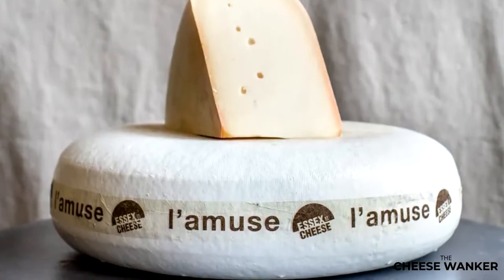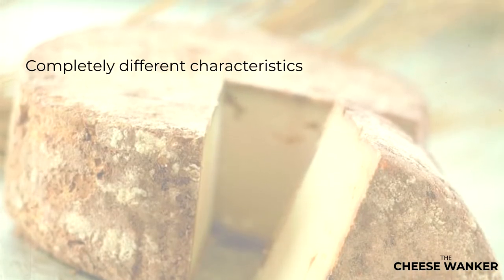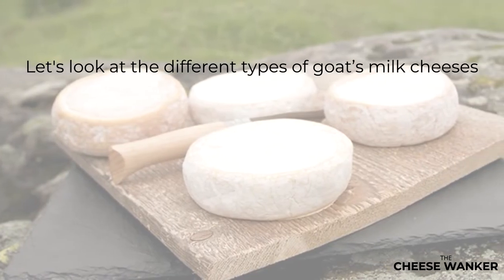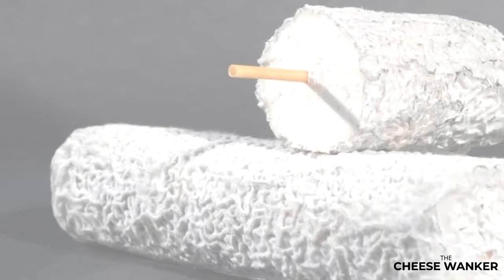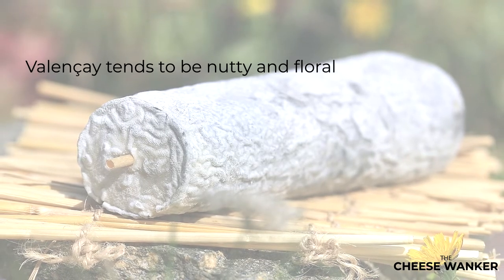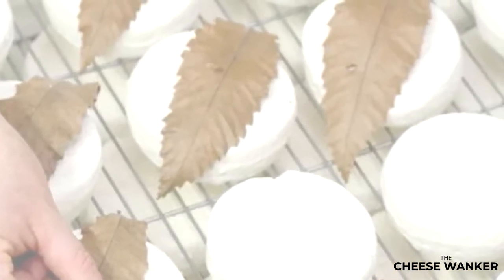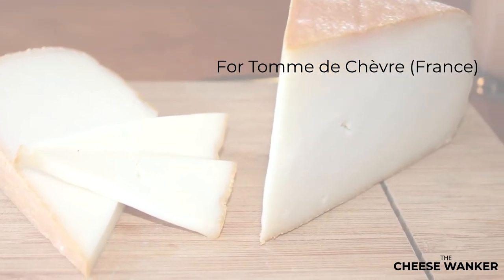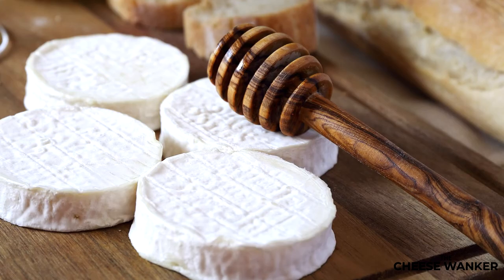What Does Goat Cheese Taste Like? (The Science of Flavour)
We need to talk about goat cheese.

Cheeses made with goat's milk have long been favoured by cheese lovers all around the world. In fact, there are some regions in France such as Provence where it is the predominant type of cheese.

If you've never tasted cheese made with goat's milk before, prepare yourself for quite a treat. With its unique aroma and flavour, goat cheese is very different to cow's and sheep's milk cheeses.

But, what does goat cheese actually taste like?

Well, there is no short answer to this question. Because it would be like asking, “what does cow’s milk cheese taste like?” or “what does red wine taste like?”.

There is an incredible range of cheeses that can be made with goat’s milk and, to be honest, they all taste quite different.

Depending on the breed of goat, the geographical location, the culture used and the maturation method, the type of goat cheese you end up with will have completely different characteristics.

As a matter of fact, the reason for the signature taste of most goat cheeses are 2 fatty acids that are present in the milk, caproic acid and caprylic acid.

In this video, we will guide you through tasting notes for all types of goat's milk cheeses.

Fresh chèvre.

Young soft cheeses with a rind such as Sainte Maure de Touraine (log shape), Valençay (like a pyramid) and Rocamadour (in a round).

One month old semi-soft goat cheeses such as Mothais Sur Feuille and Chevrotin.

Matured hard cheeses such as Tomme de Chèvre (minimum 7 weeks), Garrotxa (up to 6 months) and L’Amuse Brabander (24 months).